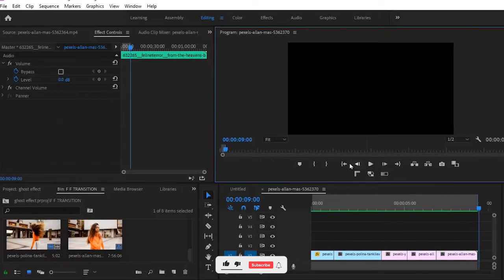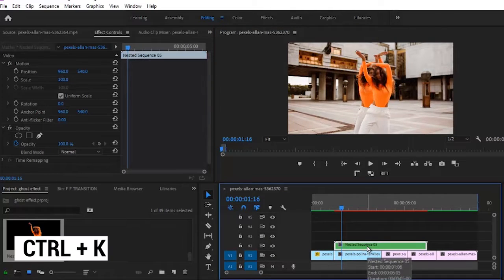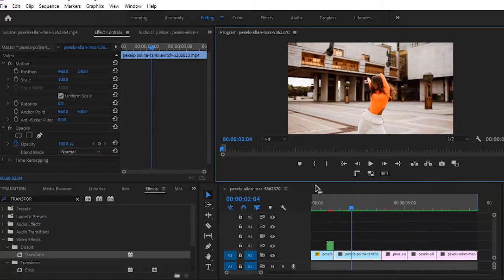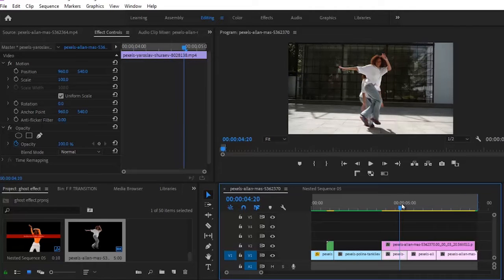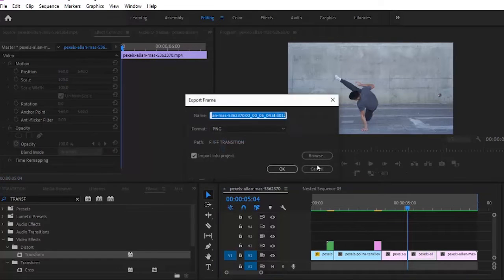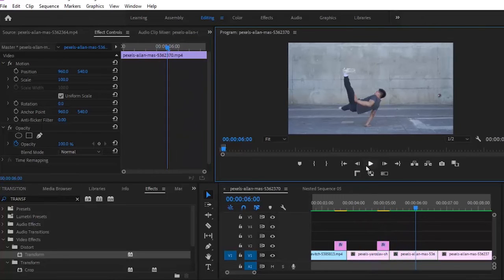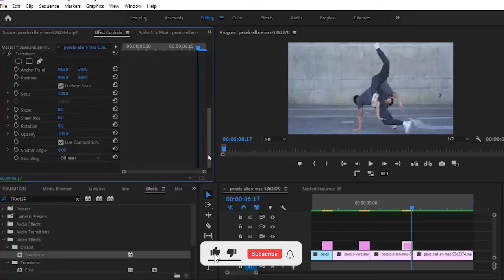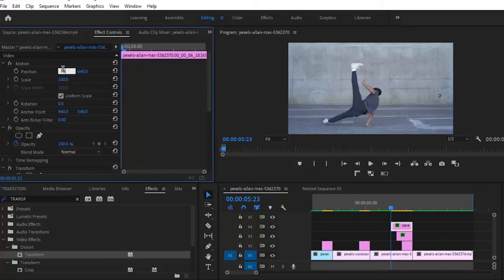Freeze Frame Transitions Premiere Pro - 5 Popular Music Video Effects Tutorial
➤Hello Guys, In this Adobe premiere pro cc tutorial I'm going to show you, How to make 5 Awesome music video Transitions Effect. i am confident that you'll enjoy these effects.

These Freeze Frame Transitions are cool with music videos and are also Perfect for fashion, presentations, openers, sports, and trailers of any kind!

Video tutorial included which will show you how to remove object from background in photoshop  and how it quickly incorporate it into the video design.

00:00 - Intro
00:13 - 1st Transition
02:10 - 2nd Transition
02:40 - 3rd Transition
04:06 - 4th Transition
05:22 - 5th Transition